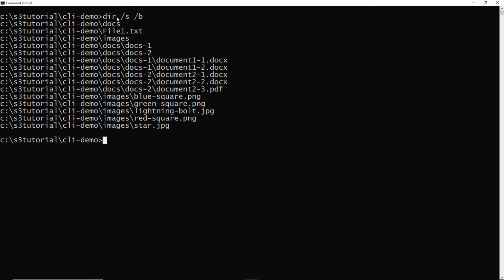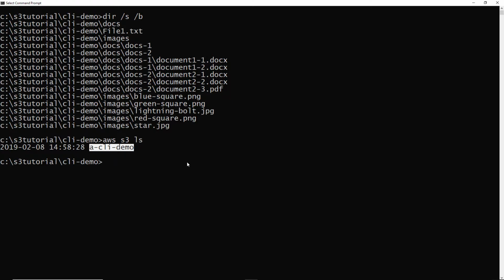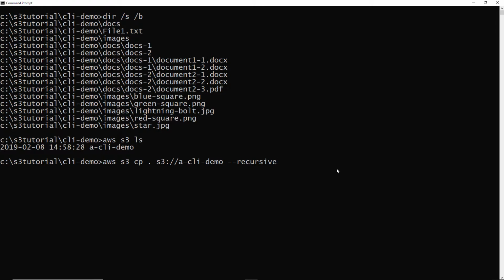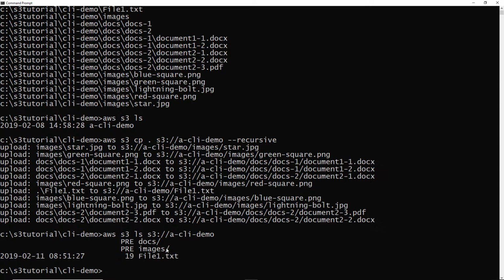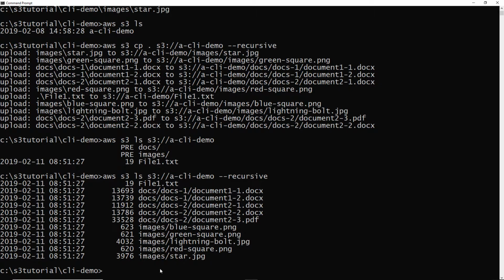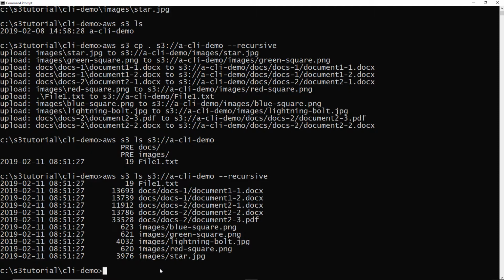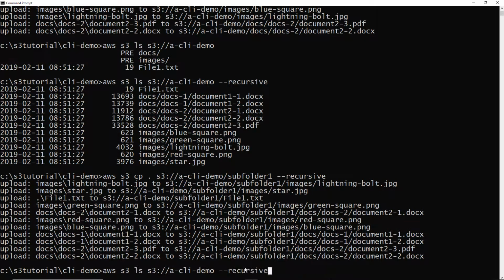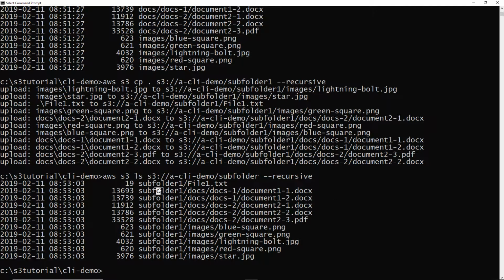How to Bulk Upload Files to Amazon S3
Watch this short video to learn how to quickly bulk upload an entire folder of files to Amazon S3 recursively using the command line interface.

If you want to follow along, you will need to have the AWS command line interface installed.

Want to learn more about S3?   Checkout my full Amazon S3 Mastery Bootcamp